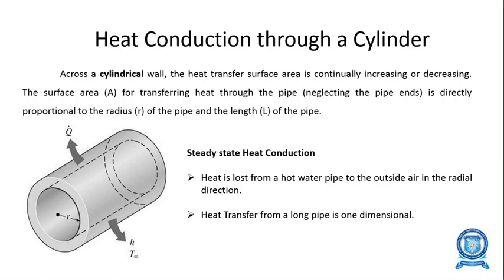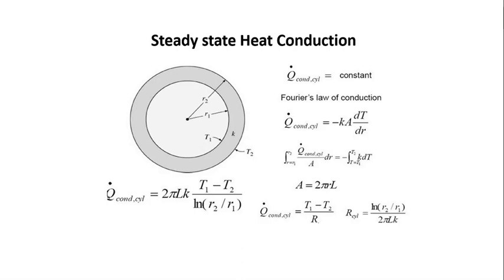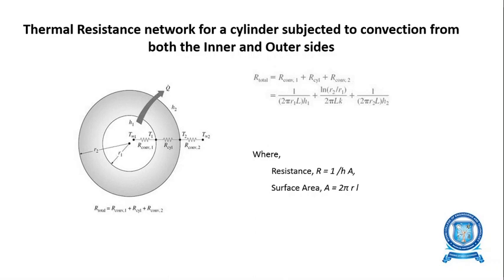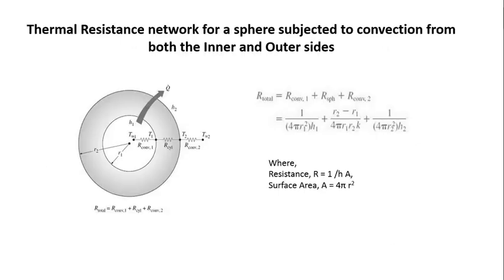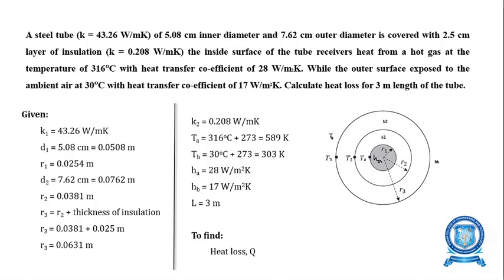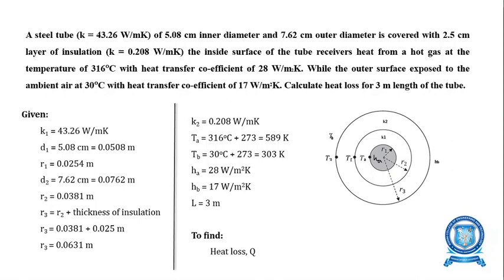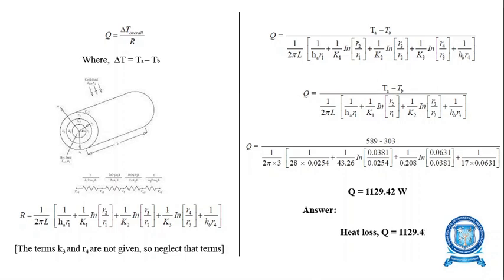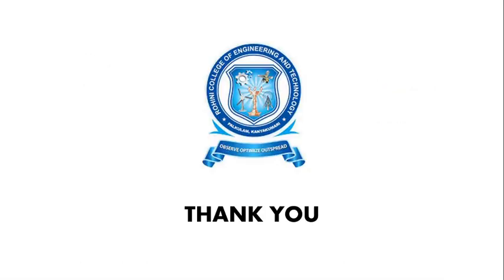ME8693 UNIT I HEAT AND MASS TRANSFER PART 6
BY
MR. J. K. MANOJ,
AP/MECH,
RCET.